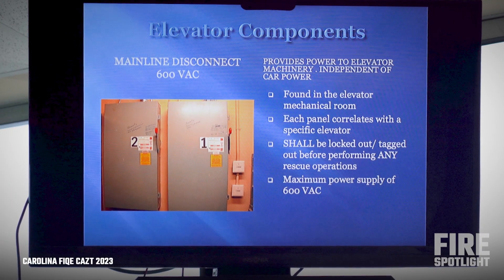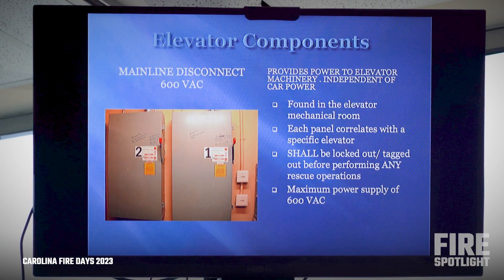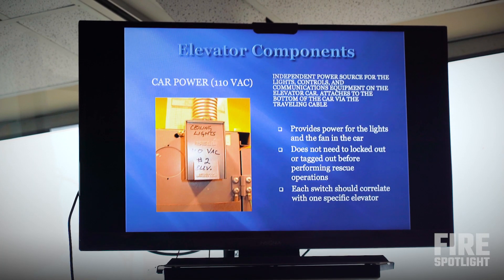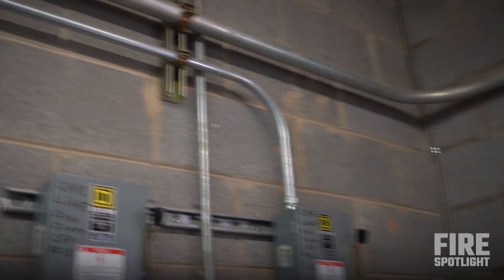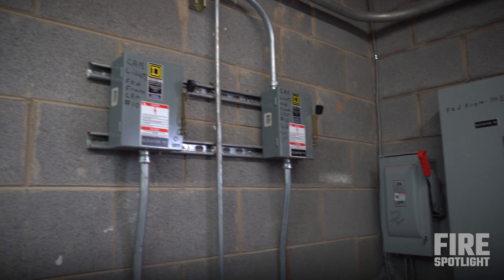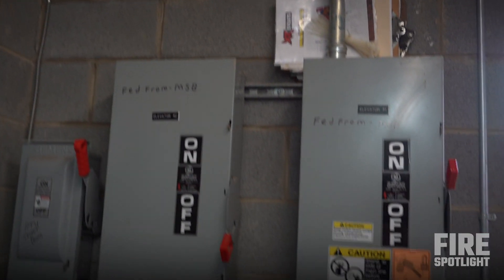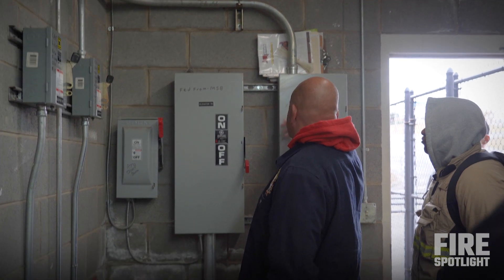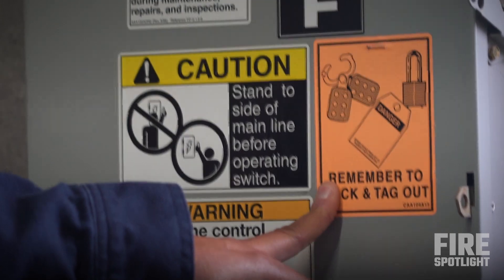Elevator Electrical Code | Elevator Training Courses | Elevator Rescue Training Video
In this elevator rescue training video, Carolina Fire Days Instructors Chris Smity and Geoff Davis of District of Columbia Fire Department (DCFD) provide an in-depth look at elevator rescues, starting with basic operation and rescue techniques and progressing to last-resort elevator rope rescues. This is Video 3 of the 19-week video series, highlighting how to disconnect elevator power to keep rescue crews safe. Don’t forget to lock out and tag out!  Here is a transcript of this video:

Electric or hydraulic. There's going to be two separate disconnect boxes. The main line disconnect is going to be the larger of the two boxes. So up to 600 volts ... the majority of what we're seeing is 220, perhaps some bigger elevators, other places up to 600. But the high voltage line voltage side of that is going to be in the larger of the disconnect.

That's the one we're aiming for when we get into the other machine room (unintelligible). and commercial ability. 110 will never be the line to both of those, but so we typically leave those alone.

 Big box high voltage that secures power, that makes the elevator safe, small box, leave it on. That's the lights, that's the fans, that's the communication.

They might have a little TV that can watch ESPN on what we're doing our thing. Leave that alone. big conduit coming in. Big box. Big box. Smaller boxes. Right. A lot of times the elevator mechanics are going to do the exact thing for you. They're going to tell you, you know, spread from main service building. Do not mess with these.

I'm going to default to tell you to be as safe as possible by hitting this.